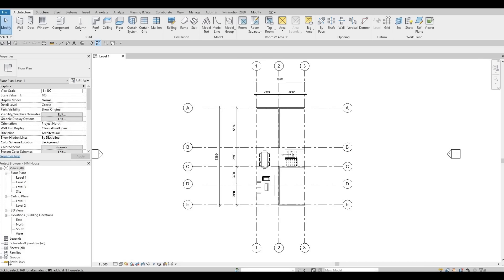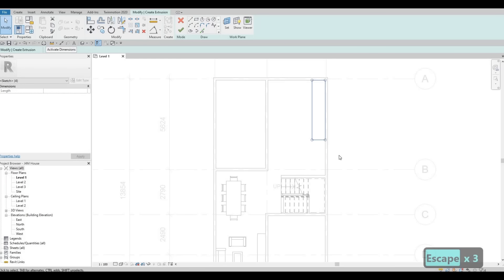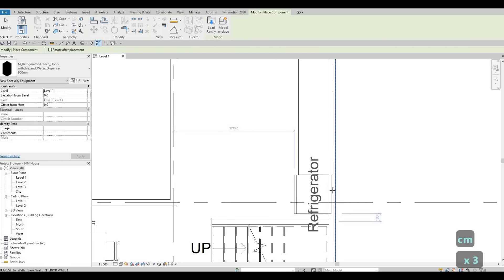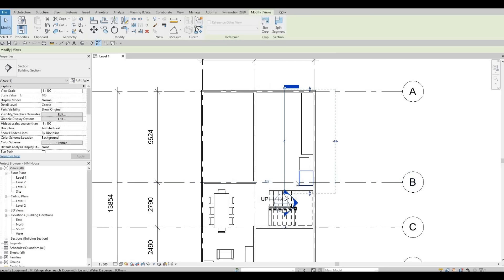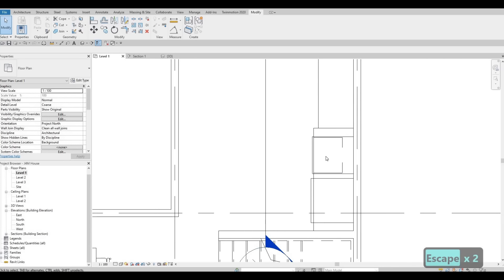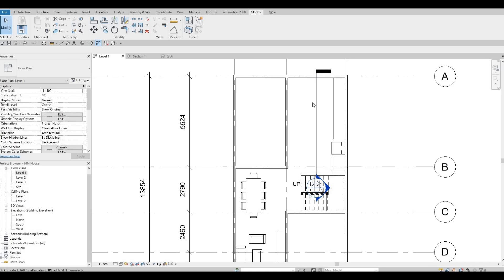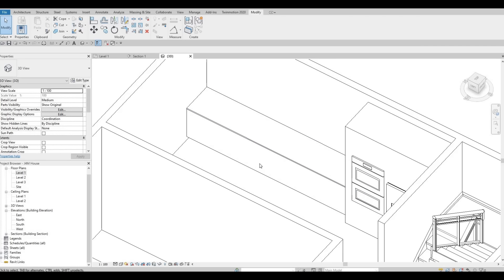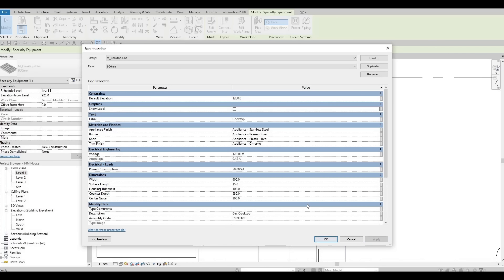KEJK House | Part 3 | Complete Step By Step Project | Revit and Twinmotion Tutorial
KEJK House